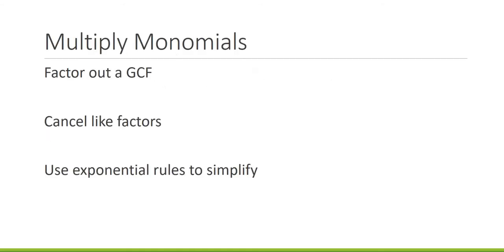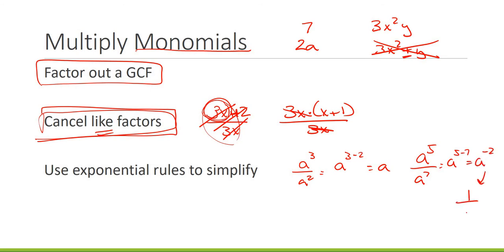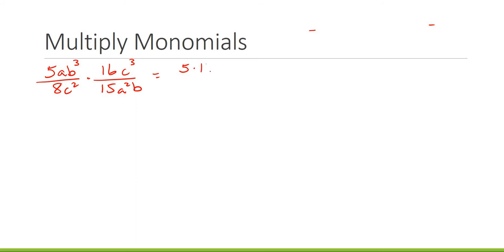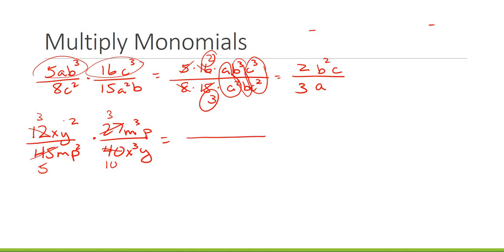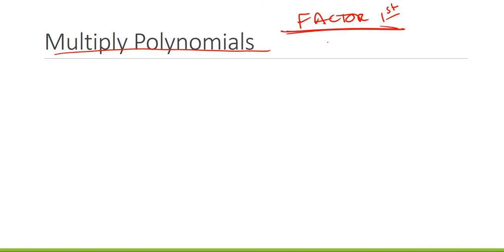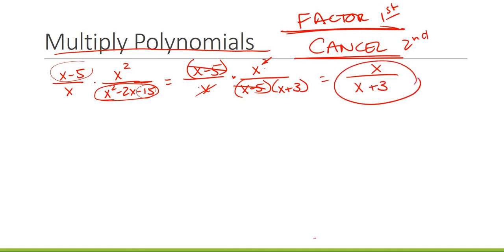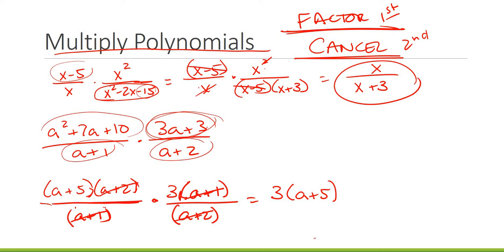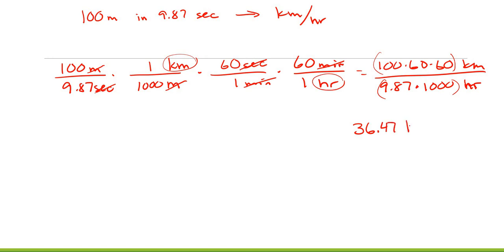Algebra Sec 12.3